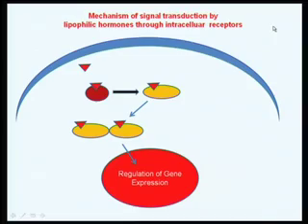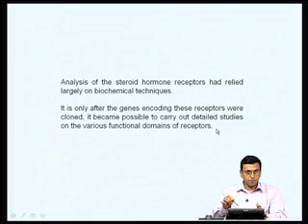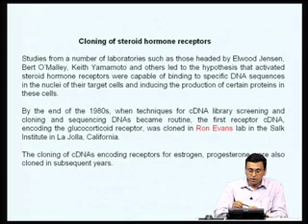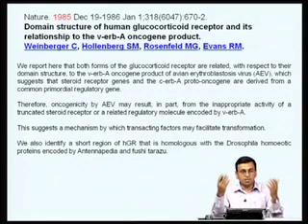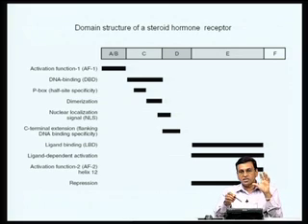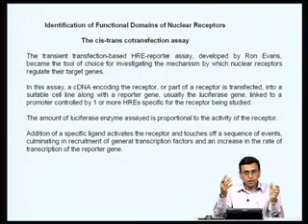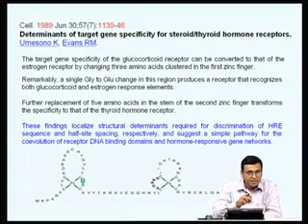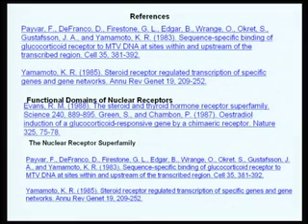Mod-06 Lec-21 Regulation of gene expression by steroid hormones